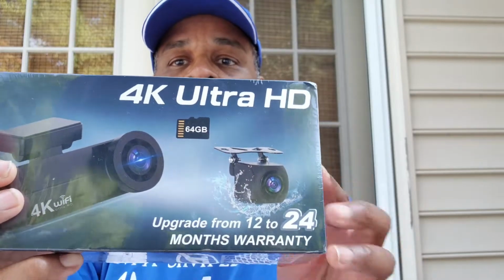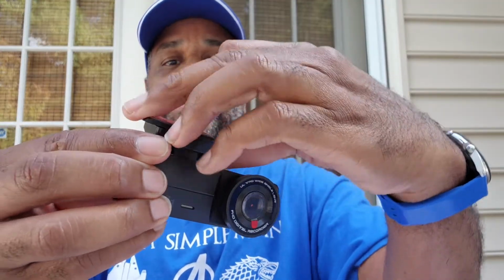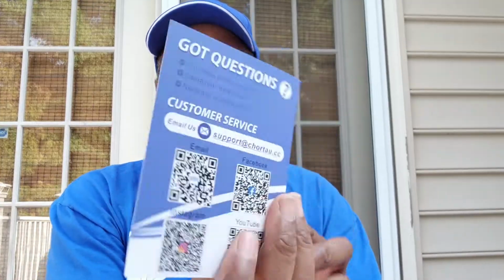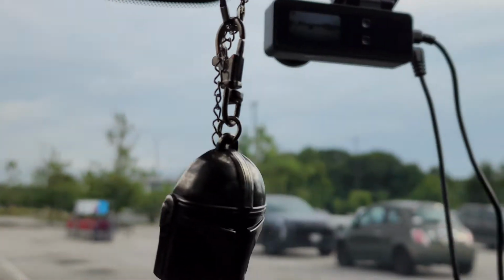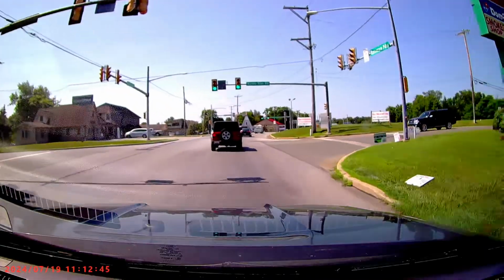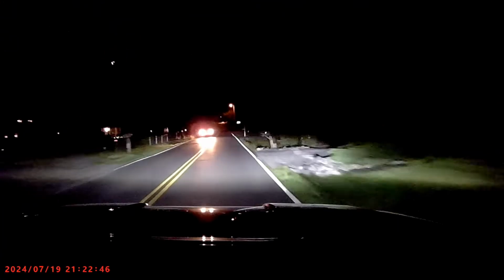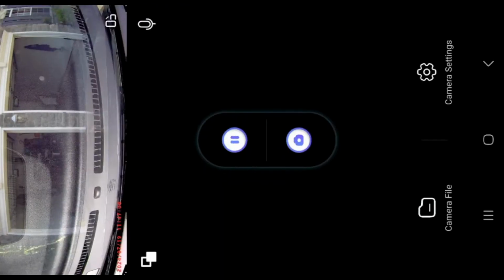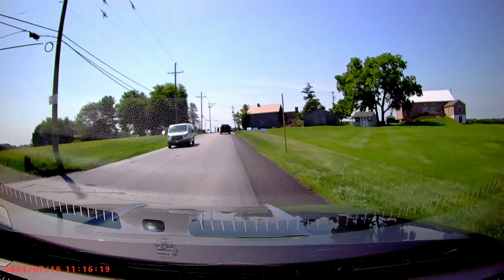Unboxing and Review | Penemay Dash Cam WiFi FHD 1080P Car Camera, Front Dash Camera for Cars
Camera on Amazon